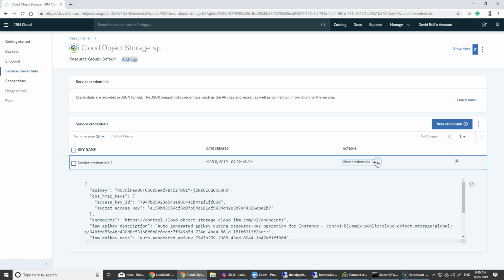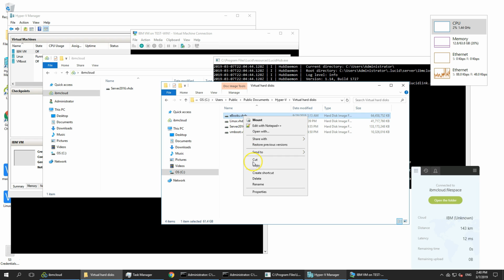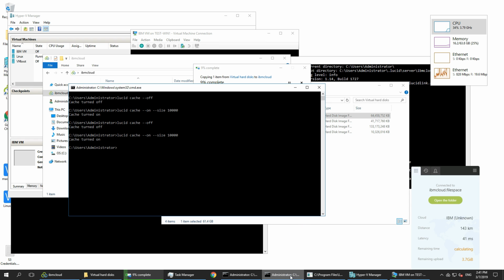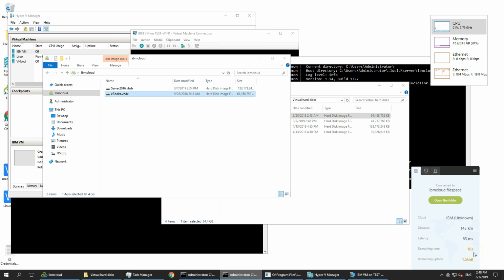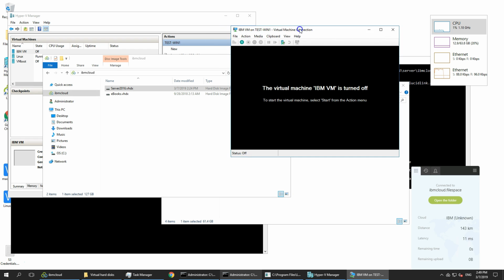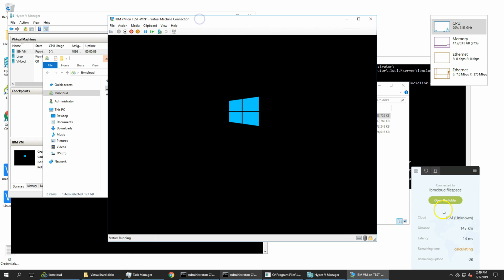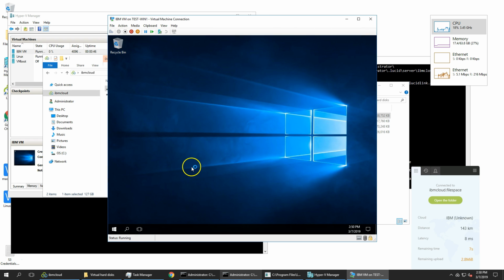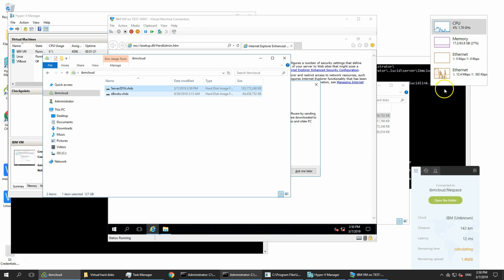High intensity workload with IBM Cloud and LucidLink Filespace